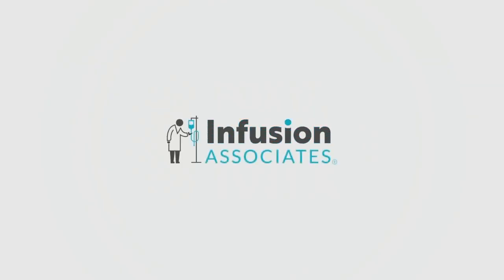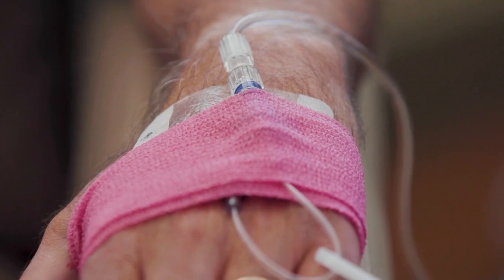Infusion Associates provides comfortable environment for patients to receive treatment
Infusion therapy provides life-saving treatment to patients with a host of conditions, but it requires regular visits, being poked with a needle, and of course, time. However, thanks to services like Infusion Associates, patients can save themselves a trip to the hospital and receive their treatments in a more comfortable environment.

Jen Ergang from the infusion center talks about their new location in Portage, and how they accommodate patients in need of their infusion therapy services.